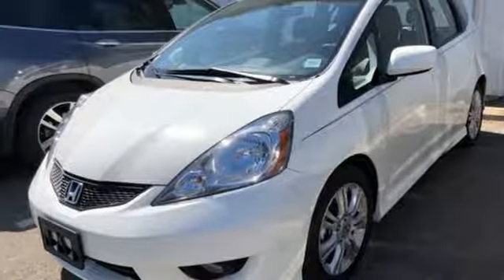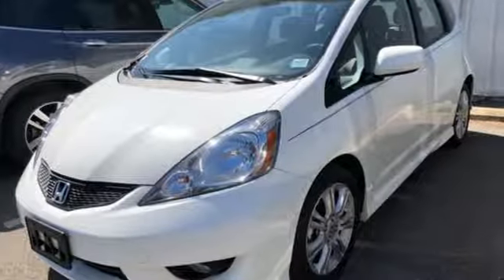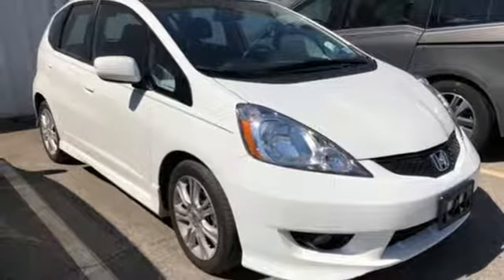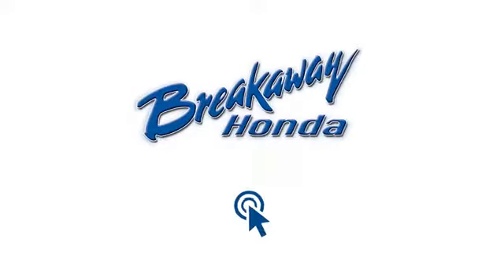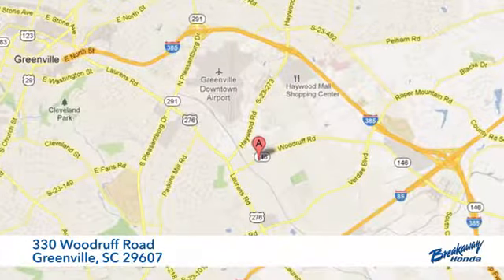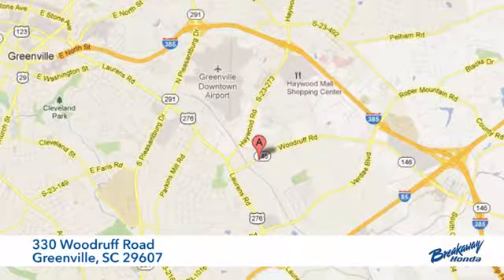Used 2010 Honda Fit Greenville SC Easley, SC N180540A - SOLD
Year: 2010
Make: Honda
Model: Fit
Trim: Sport
Engine: 1.5L 16V 4-Cylinder SOHC i-VTEC
Transmission: 5-Speed Automatic
Color: Taffeta White
Interior: Black
Mileage: 21382
Stock #: N180540A
VIN: JHMGE8H63AS020402
***Breakaway Honda*** Priced below KBB Fair Purchase Price! Alloy wheels, Front fog lights, Navigation System, Remote keyless entry, Telescoping steering wheel. Clean CARFAX. CARFAX One-Owner. 33/27 Highway/City MPG**brbrbrAwards:br * 2010 KBB.com Top 10 Coolest New Cars Under $18,000 * 2010 KBB.com Top 10 Green CarsbrFor more information, Kelley Blue Book is a registered trademark of Kelley Blue Book Co., Inc.

Address:
330 Woodruff Road